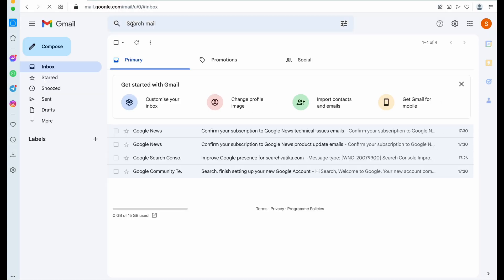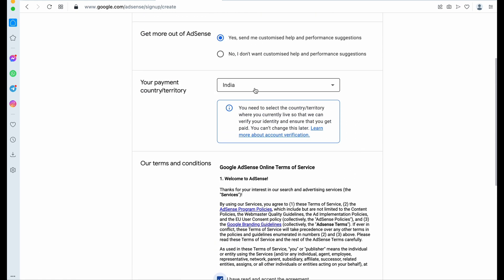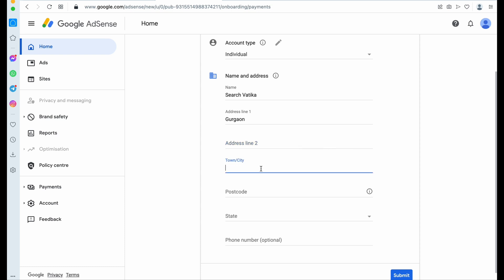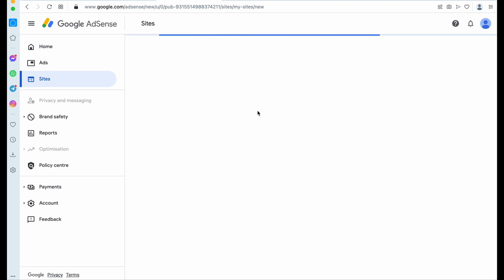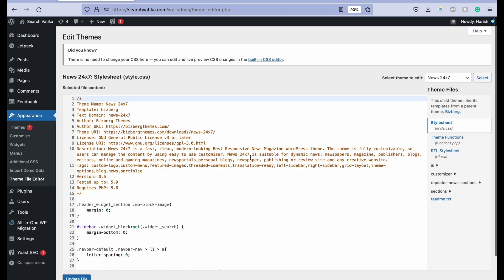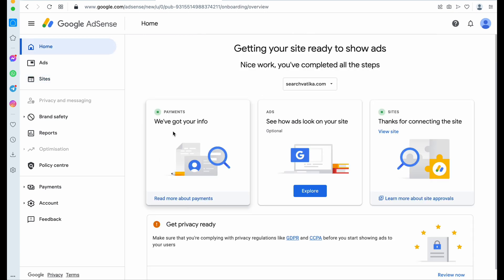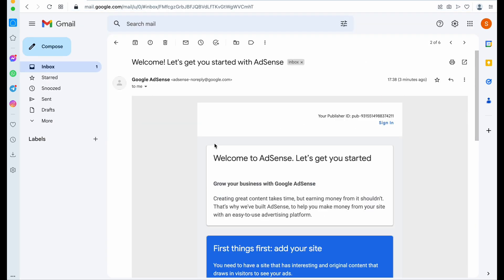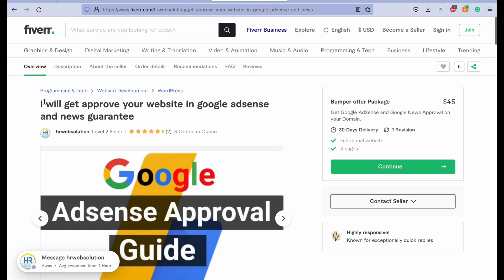How to Apply for Google Adsense and get Approved your Website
Here we will discuss how to apply for the Google Adsense program and get your website approved for monetization.

Watch our full step-by-step video.

Fiverr Google Adsense approval service -